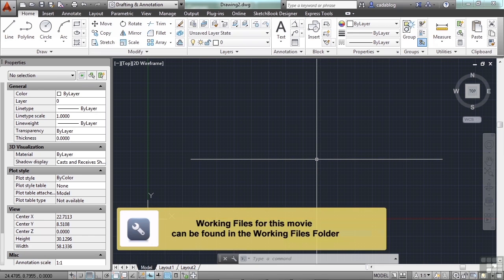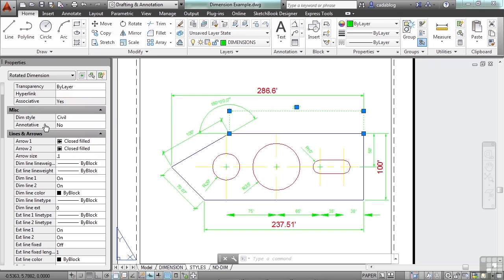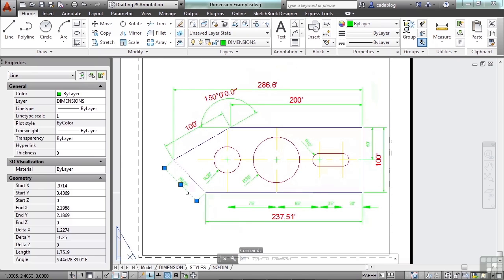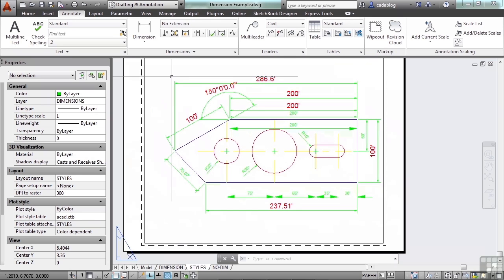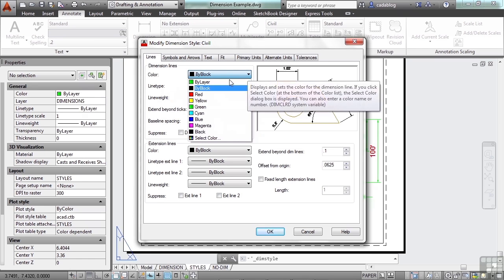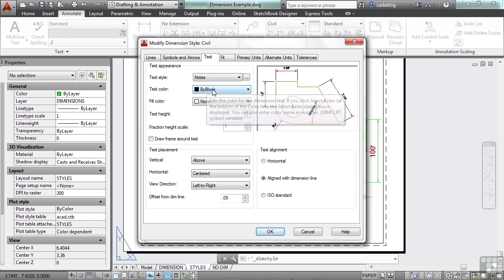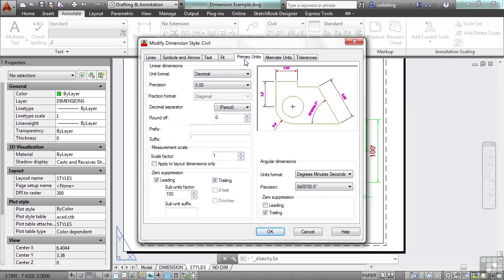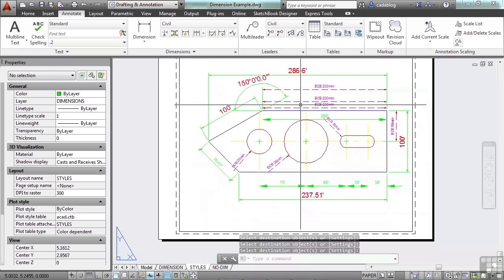Annotations:Dimension Styles: Drill Down In Dim Town